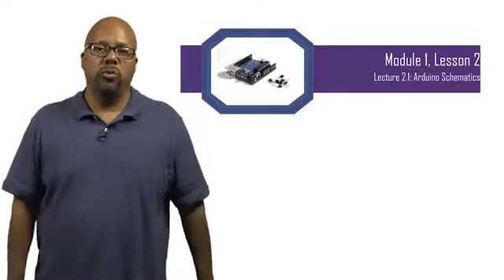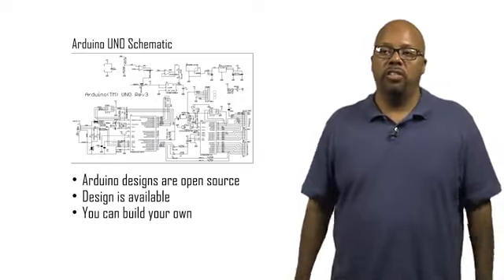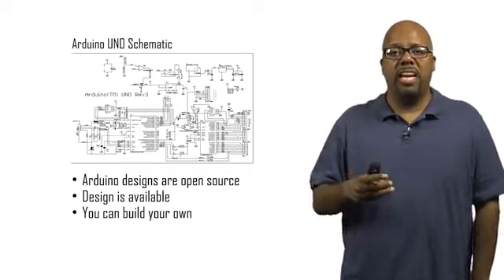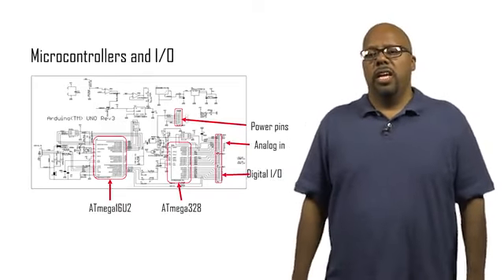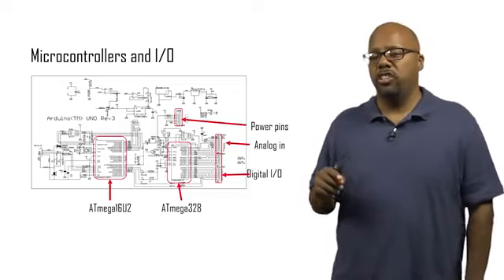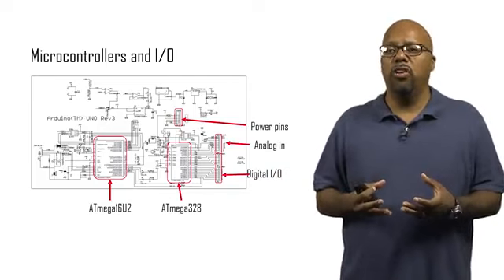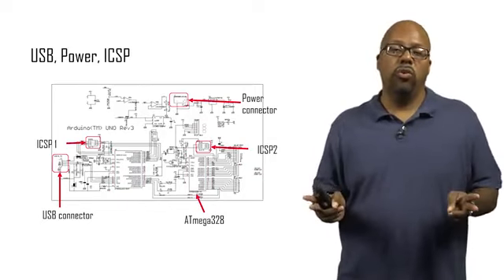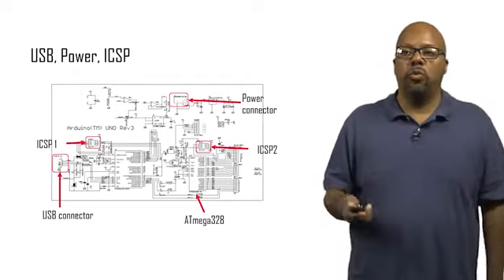lecture 2 1 Arduino Schematics